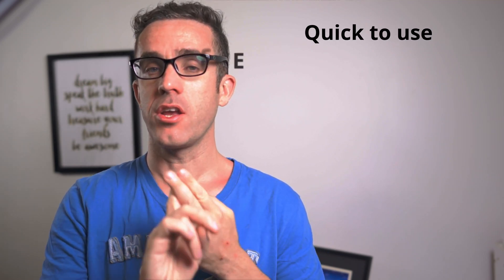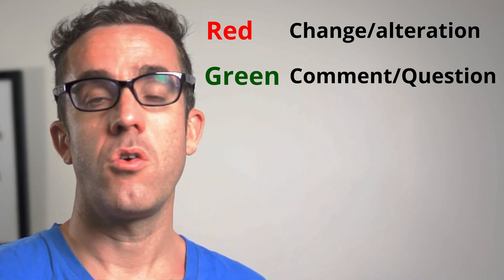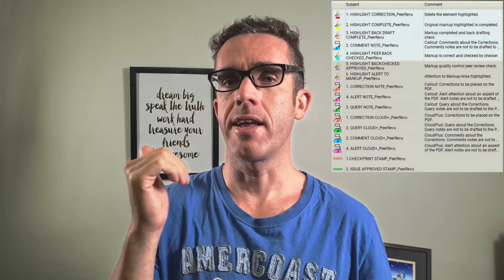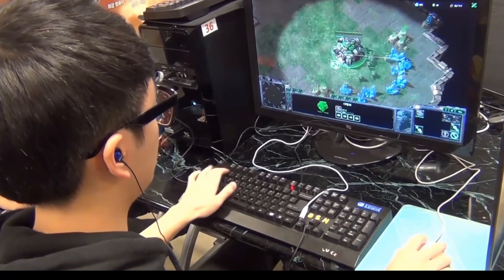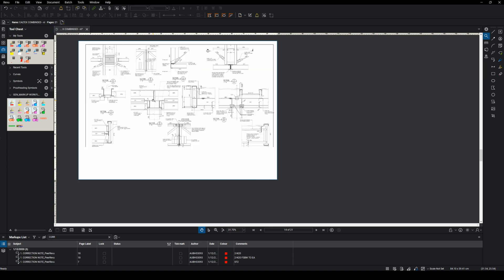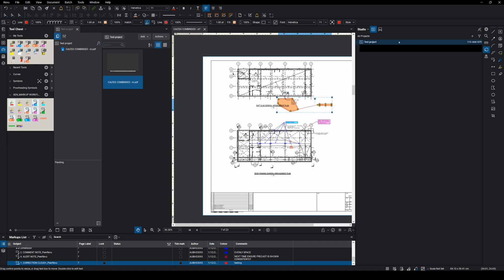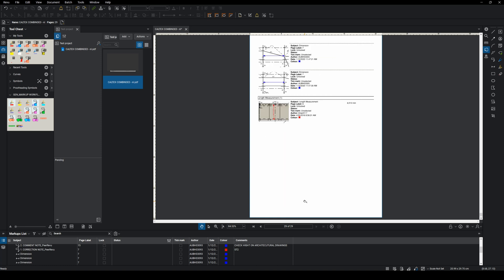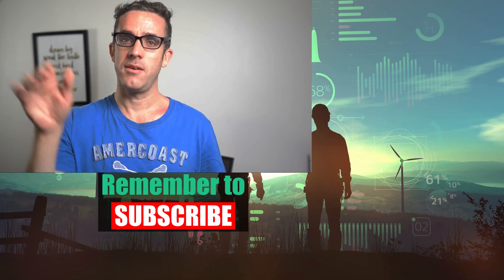Engineering Markups powered by Bluebeam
Engineering is changing with the rise of remote working and it is more common that projects are delivered across state and international borders so it is important to ensure your engineering markups have moved with the digital age. Marking up a PDF may seem like a simple task, however, you may be limiting your digital markups by maintaining the traditional red pen markups.

Bluebeam gives you the tools to make your digital engineering markups more powerful and will become the preferred engineering markup tool if implemented correctly.

A good markup procedure must be easy to use, communicate the intent effectively and sure the QA policies have been completed.

I will go through the digital markup workflow that I use in Bluebeam, hopefully, it gives you ideas for your own engineering markups, that will save your time so that you can spend more time on what counts.

- design approaches
- Review past engineering failures to improve structural knowledge